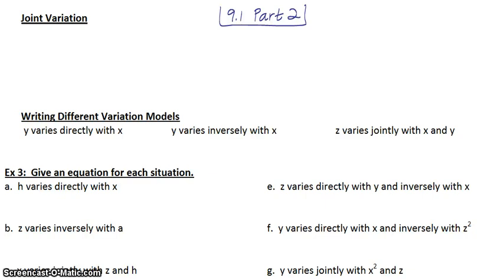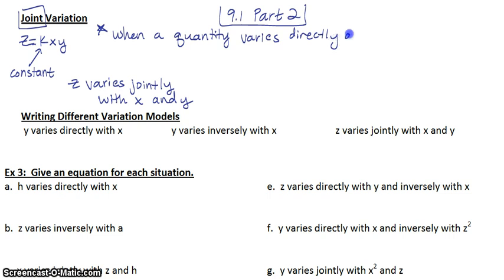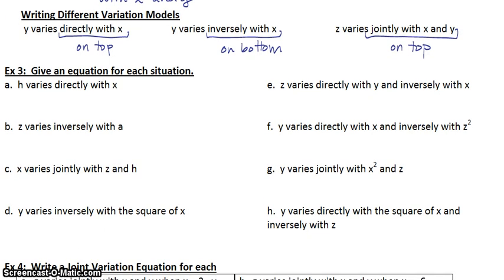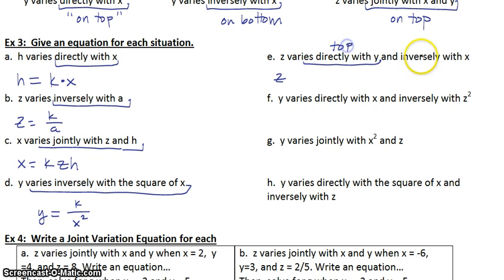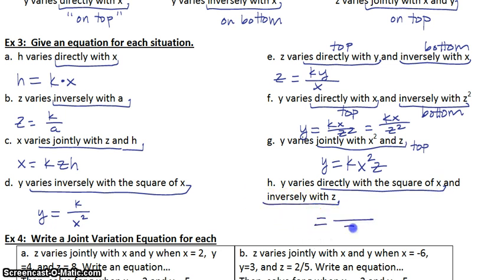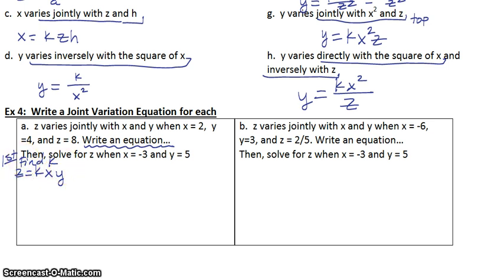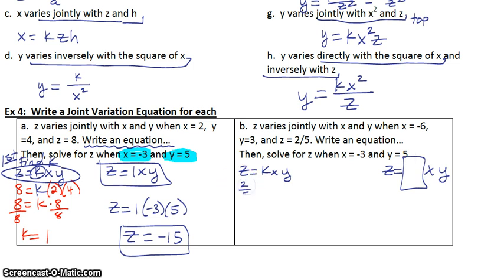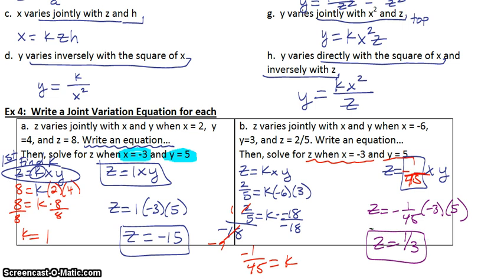9.1 Part 2 (Inverse and Joint Variation)